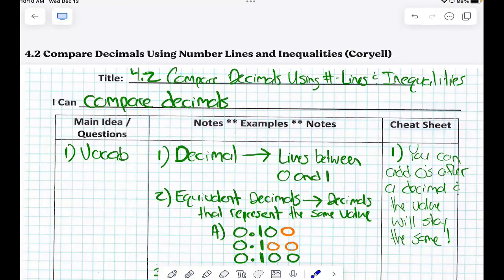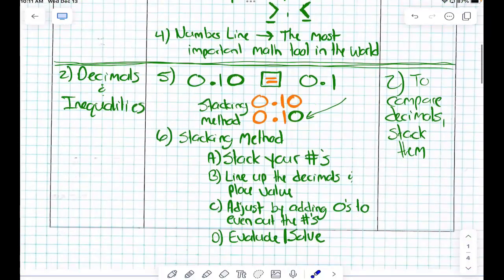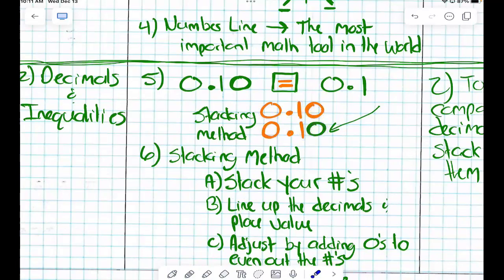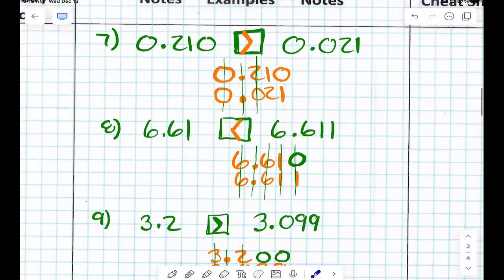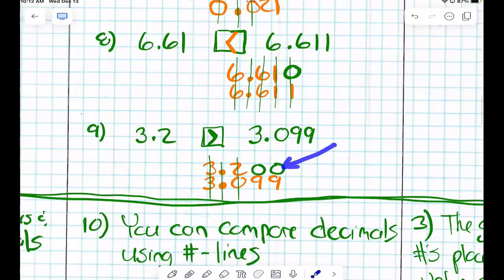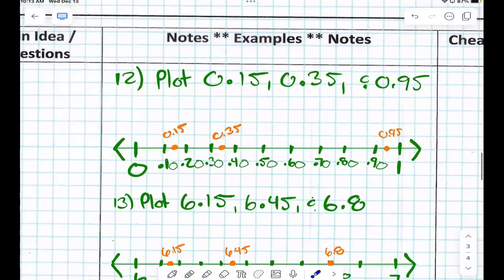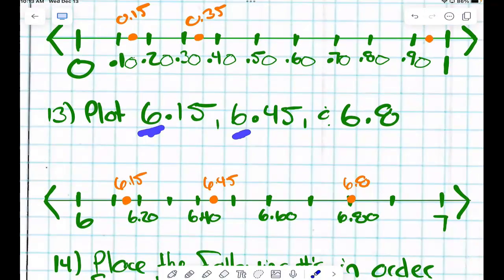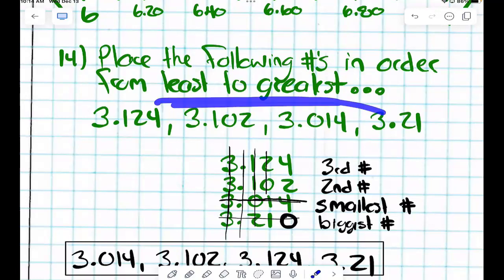4.2 Compare Decimals Using Place Value and Number Lines (Coryell)